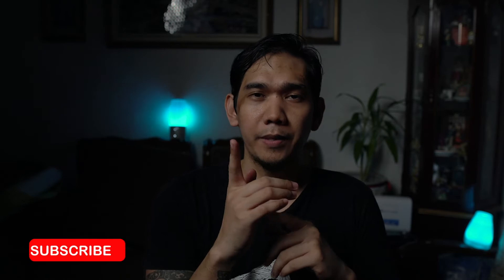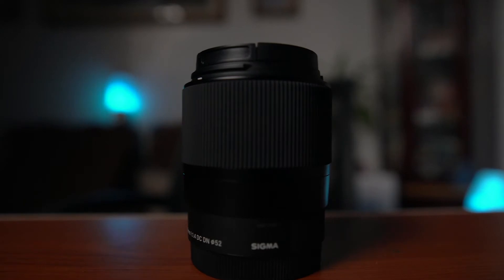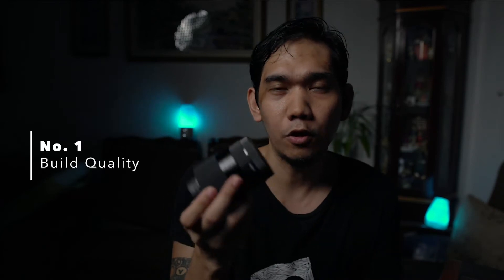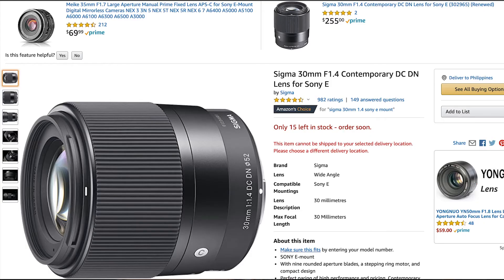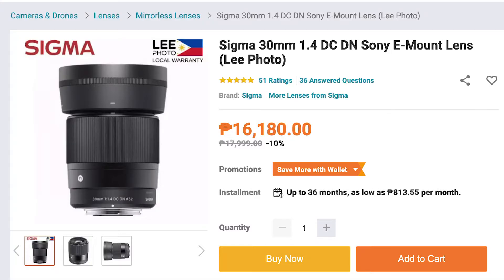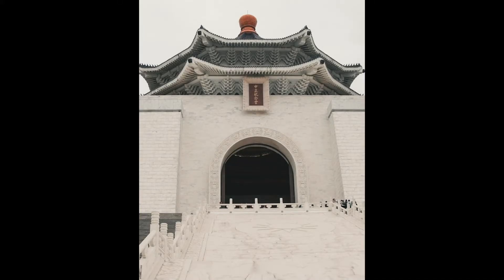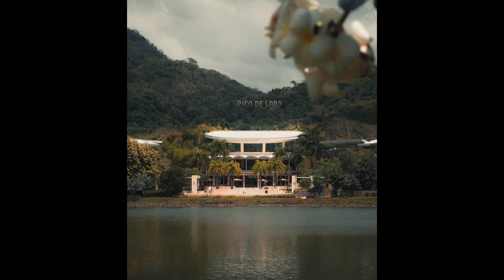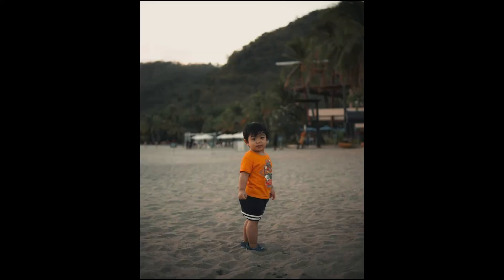Why Sigma 30mm 1.4 is my go to prime lens for APS C?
Sharing 6 reasons why sigma 30mm 1.4 is my go to lens for Sony APS-C